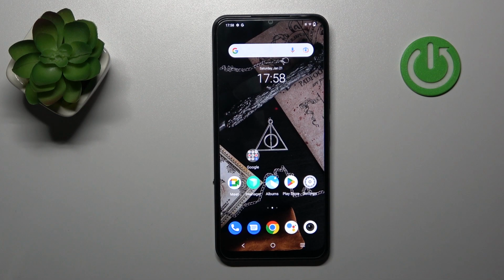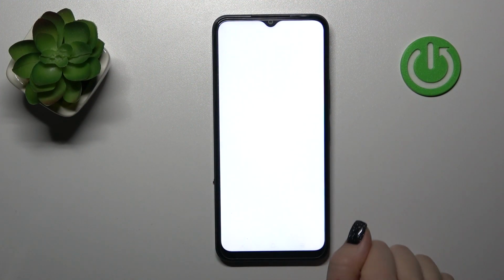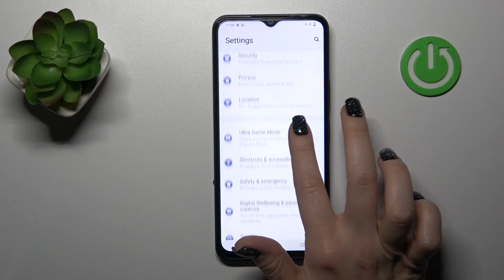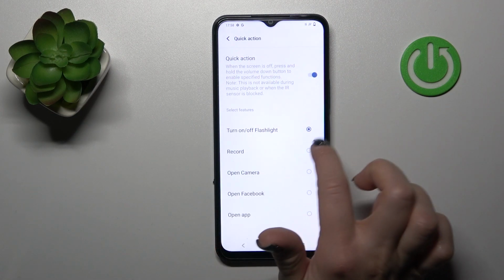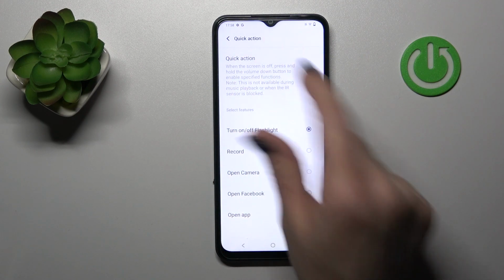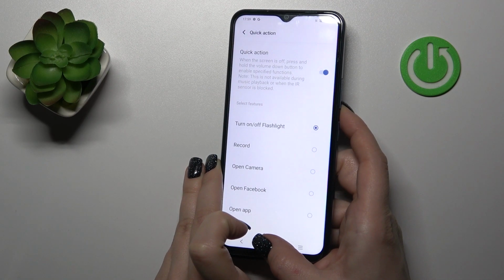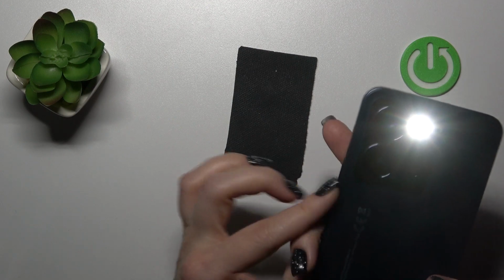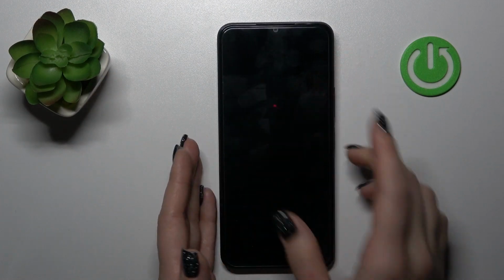How to Activate Quick Launch on VIVO Y22s - Manage Double Press Feature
Find out more info VIVO Y22S:
Hi! Today we would like to show you how to activate a quick launch on VIVO Y22s. Select Shortcuts & accessibility, then Quick action. You can enable that feature and select features there. We will show you how to assign the app to the Quick Launch feature, find out how to activate a flashlight, open Facebook, open a camera, record and more. Visit our YouTube channel if you want to know more about VIVO Y22s.

How to activate quick launch on VIVO Y22s? How to set up quick launch on VIVO Y22s? How to manage quick launch feature on VIVO Y22s? How to manage double press feature on VIVO Y22s?